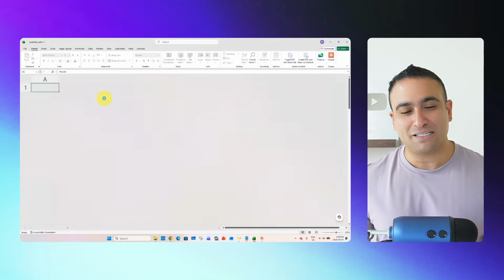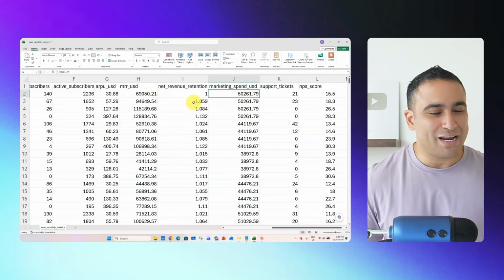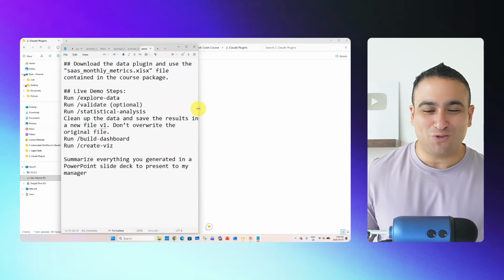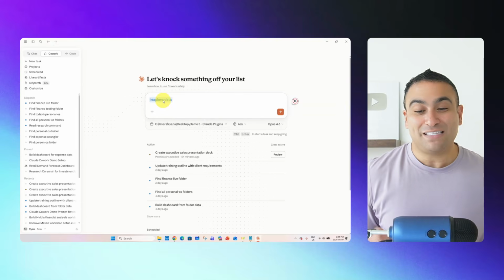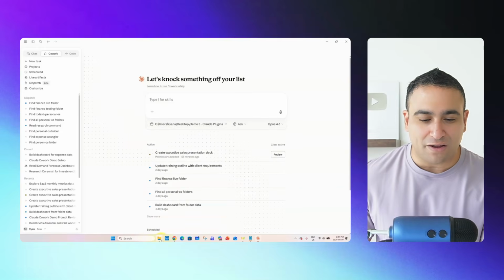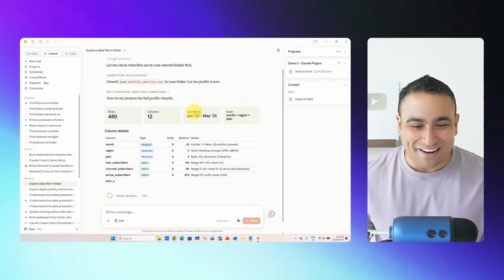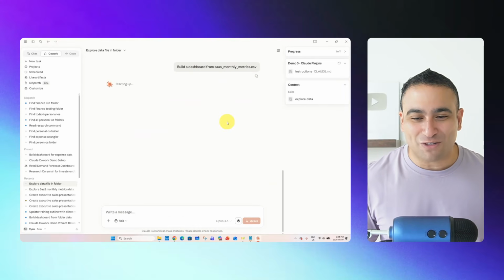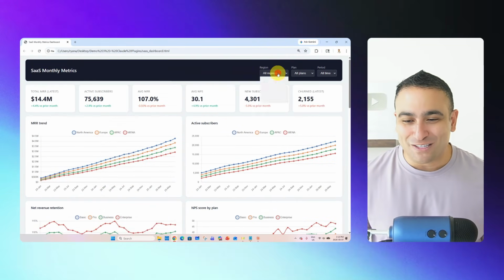Claude Cowork Just Changed How We Work Forever!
In this beginner-friendly tutorial, you’ll learn how to use Claude Cowork plugins to automate workflows, boost productivity, and build smarter AI-powered systems in 2026.

In this video, we cover:
• What Claude Cowork plugins are
• How to install and configure plugins
• Best plugins for productivity & automation
• Real-world AI workflow examples with the Data Plugin
• Tips to maximize Claude Cowork efficiency

Whether you're a beginner, entrepreneur, freelancer, or AI enthusiast, this tutorial will help you start leveraging AI agents and automation tools faster.

AI is transforming the future of work and Claude Cowork is at the center of it.